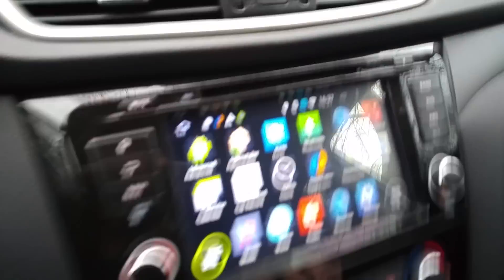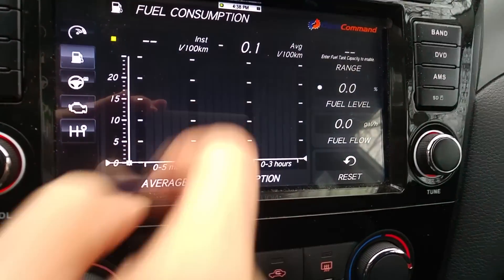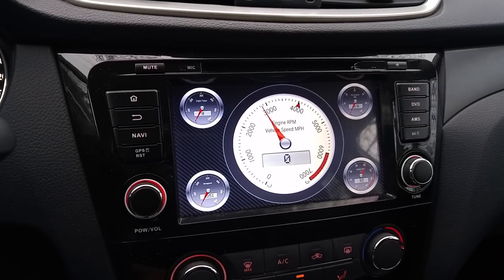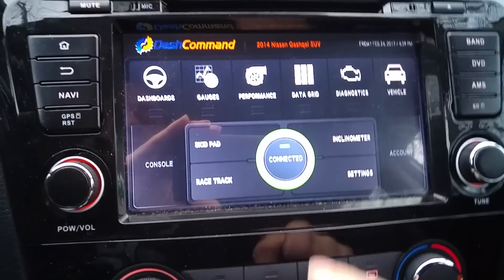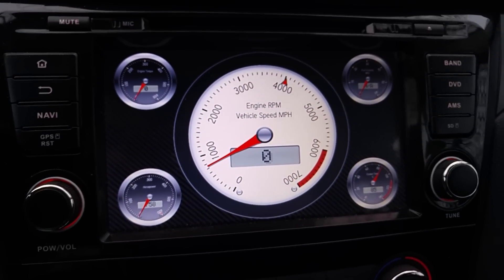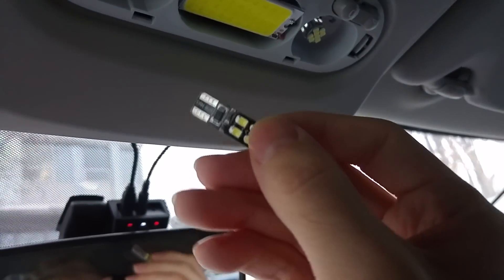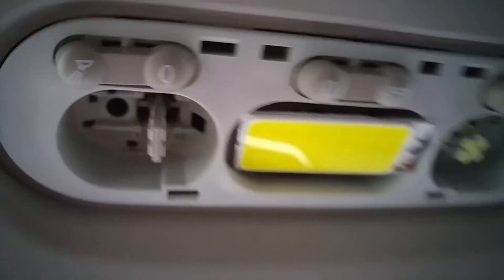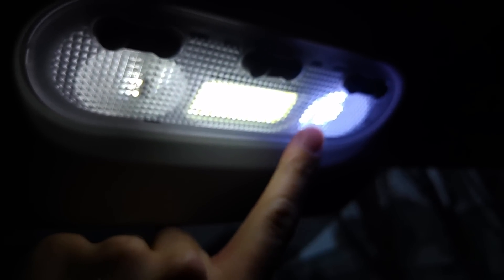📈Nissan Qashqai J11 - OBD2 with dash command app and new W5W for interior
Hello Guys,

another video of few things:

OBD2 with das command app - really usefuly - seems like pretty toy to play with - lot of features, data, graphs :)

and new w5w lights - i like them most - no strange low light beam/glowing.

w5w new led lights: